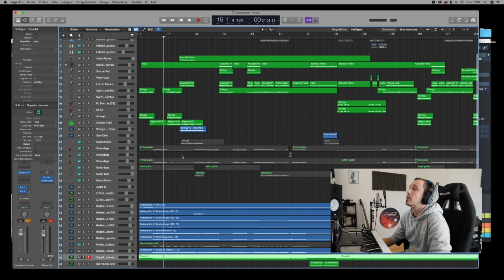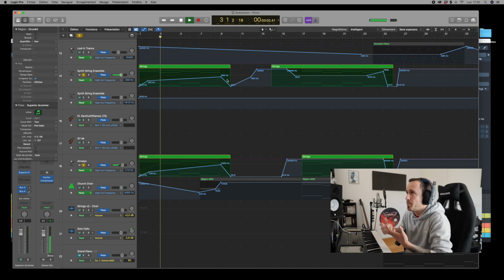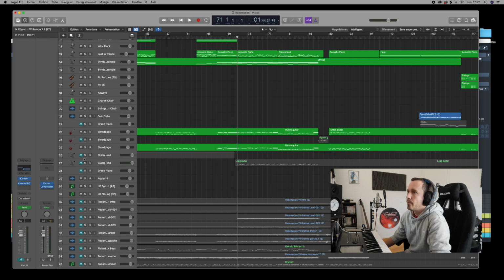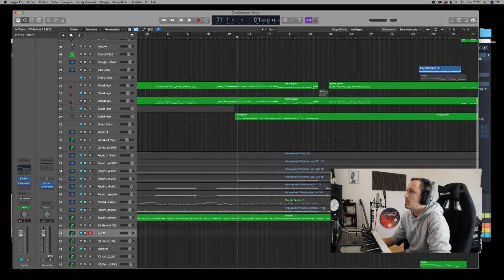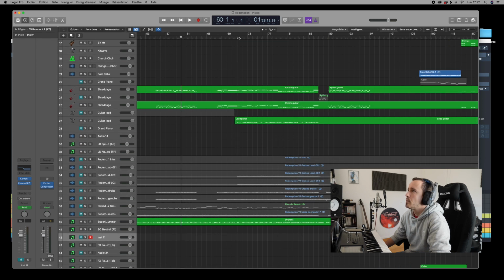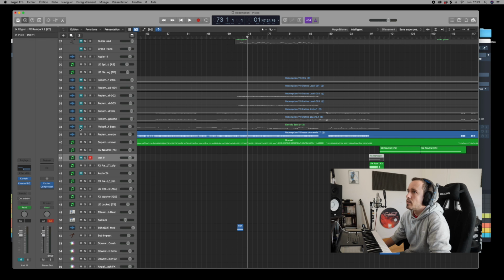RAGE OF LIGHT - Creation Process PART 3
In this video, Jonathan explains how he makes a demo in Logic Pro and which sounds and plugins he uses.

RAGE OF LIGHT
Trance Metal / Melodic Death Metal from Switzerland

Song in the beginning and in the end of the video : demo of the new song ! ;-)

00:00 - 01:02 : Introduction and first steps
01:03 - 02:04 : Importing midi files in Logic Pro
02:05 - 02:48 : Guitars, bass and drums
02:49 - 03:40 : Synthesizers
03:41 - 04:16 : Other plugins / VST
04:17 - 05:16 : How it sounds altogether and recap
05:17 - 06:18 : Vocal ideas and outro

Plugins / VST used :
- Guitars : Shreddage II (Impact Soundworks)
- Drums : Superior Drummer 3 (Toontrack)
- Synths : Serum (Xfer Records)
- Synths : Massive (Native Instruments)

Other gear used but not mentioned in the video :
- Korg Kronos Music Workstation